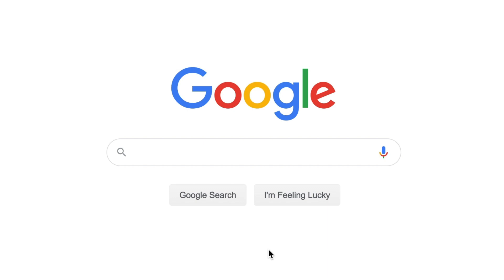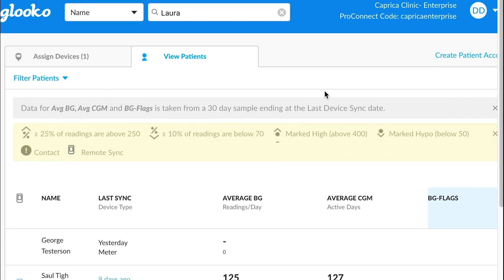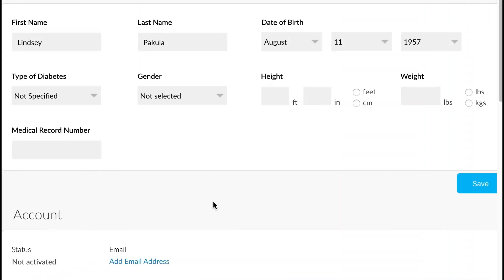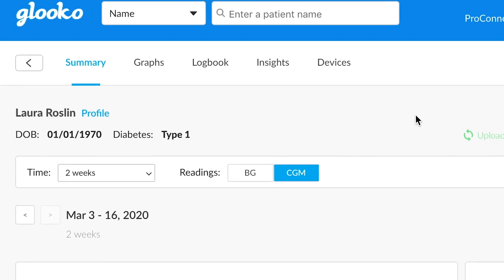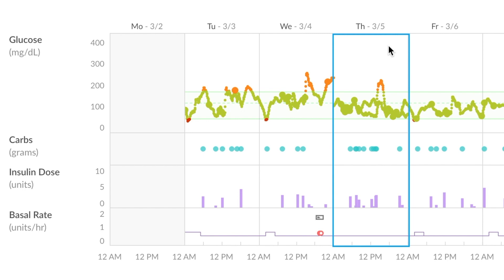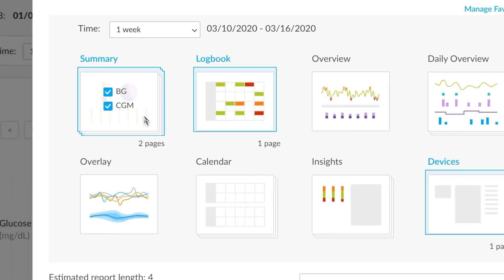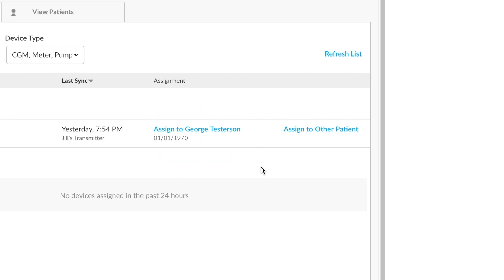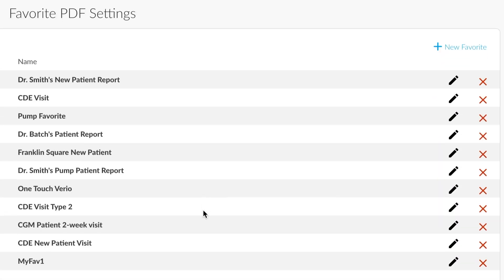Glooko for Professional Use: Getting Started with Population Tracker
With Glooko's Population Tracker, your healthcare team can upload diabetes data for patients in-clinic, access patient data remotely, filter and sort your clinic's diabetes population and see which patients are trending toward at-risk behavior. Learn how to use Population Tracker by watching our training video! Have more questions? Submit a request at support.glooko.com.